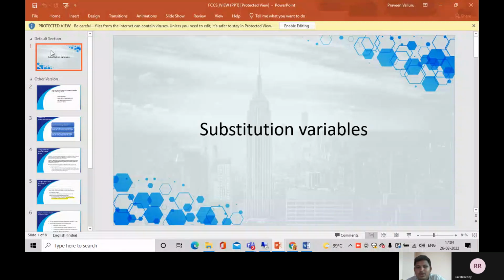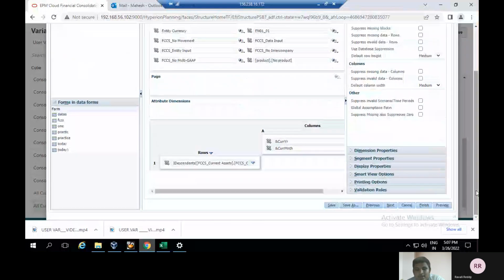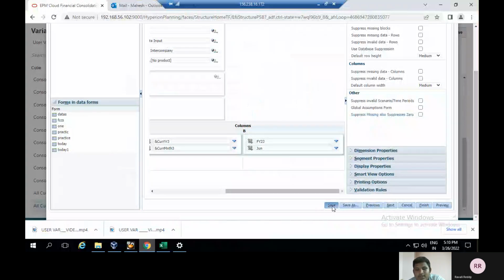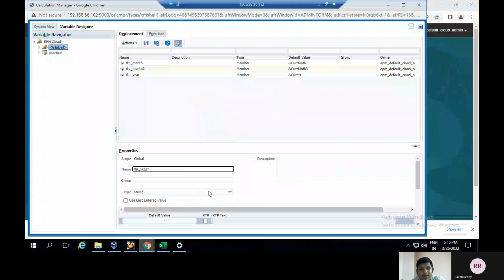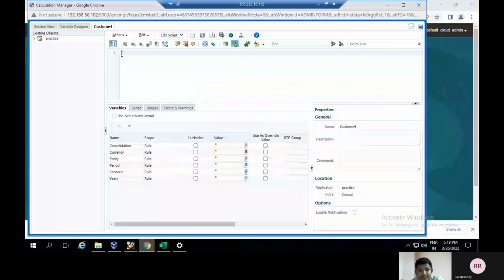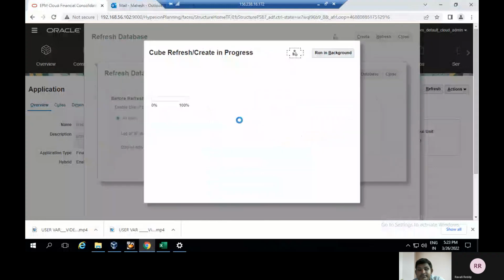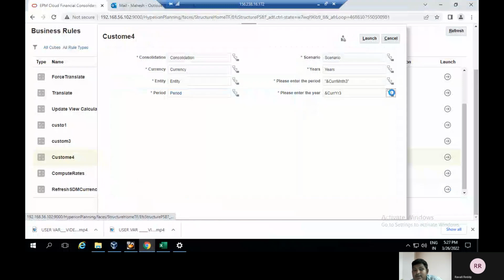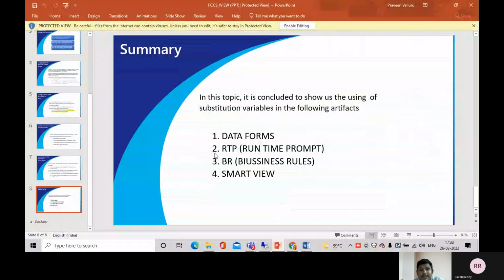Substitution variables____FCCS___ Praveen